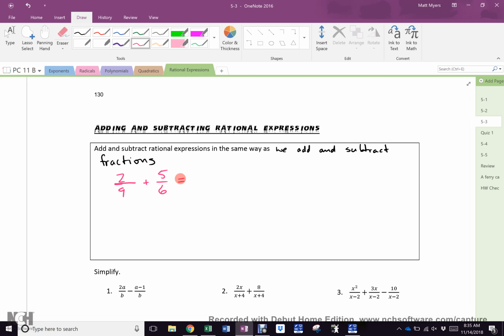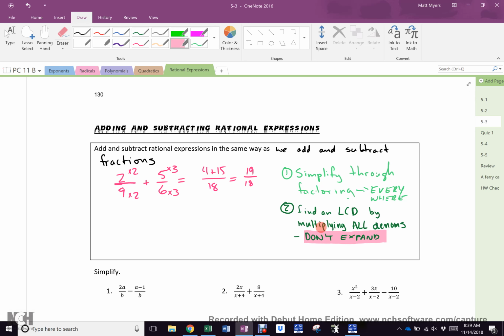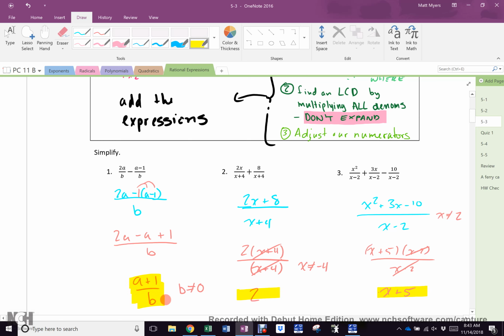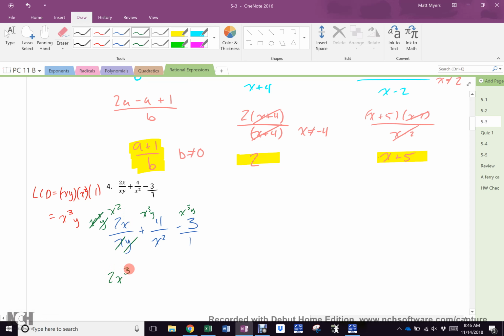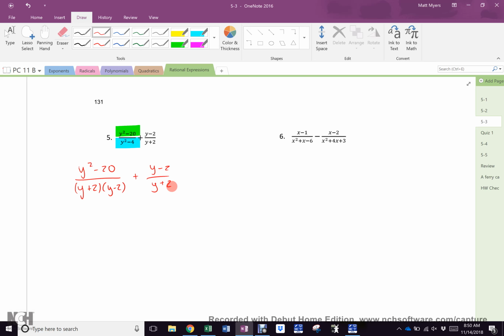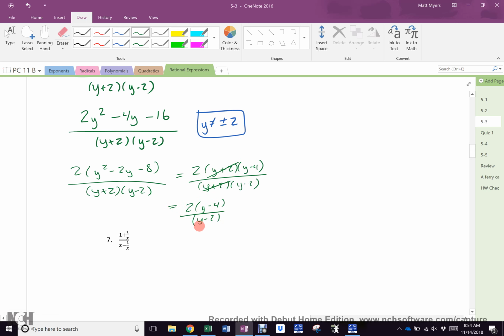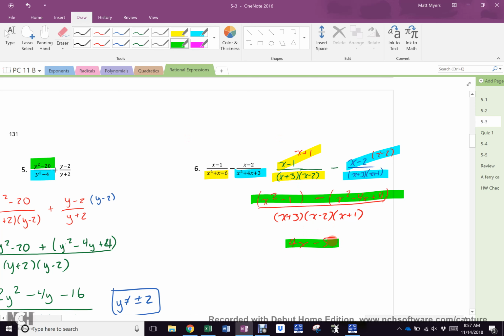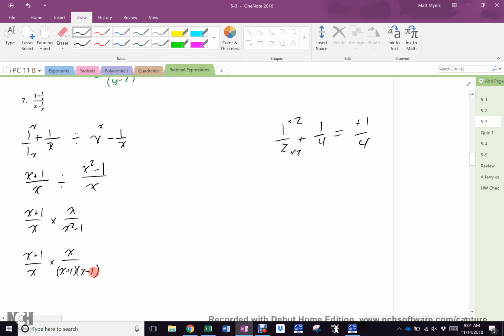Nov 14 Block B Adding and Subtracting Rational Expressions